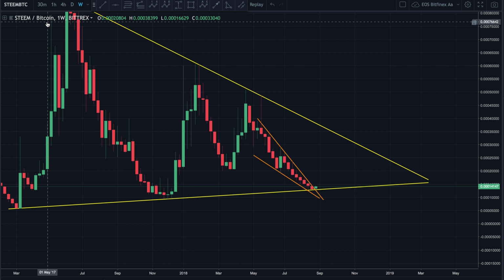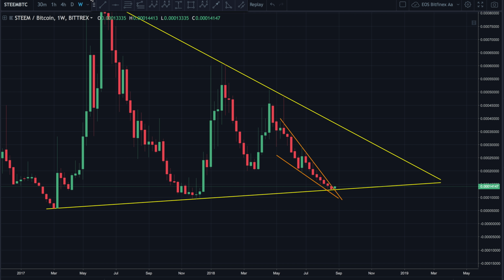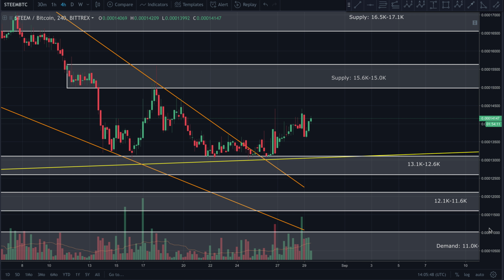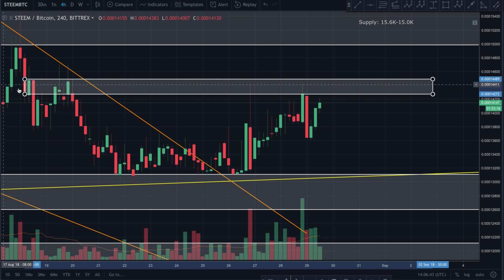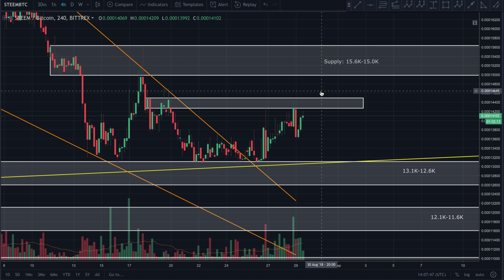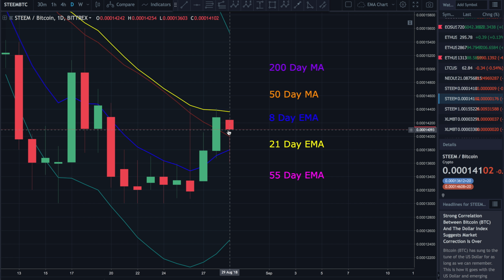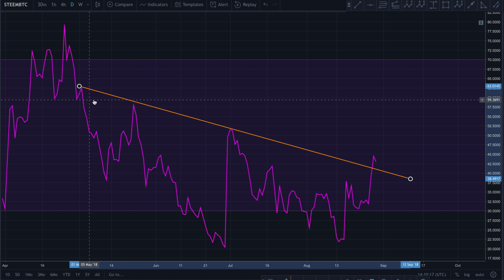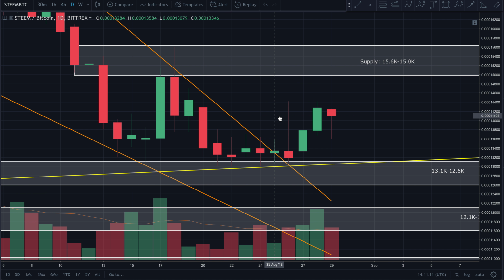STEEM Technical Analysis for August 29th 2018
WILL STEEM CONTINUE TO RISE?
BTC: 12rd6dE84dte27H4Gk9Sedm4W8R8nVUUjo
EOS: gy3toobxgage
ETH: 0x0C67E0F823AD1511c383086E0E40444177C7A241
LTC: LNzrBTJzLn3Dfno2UbfmPtsPR2mNs7Tpj2